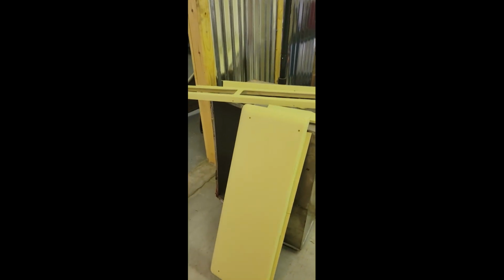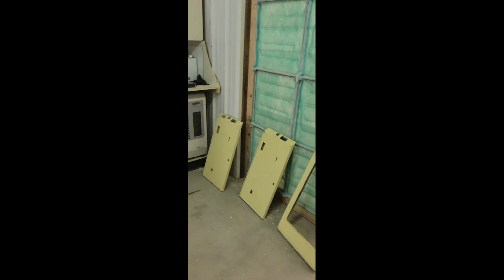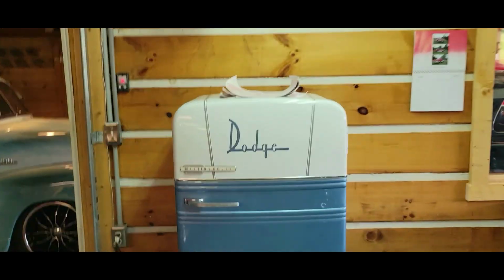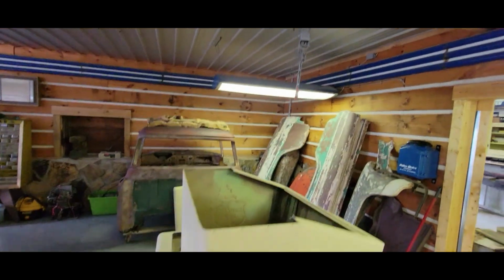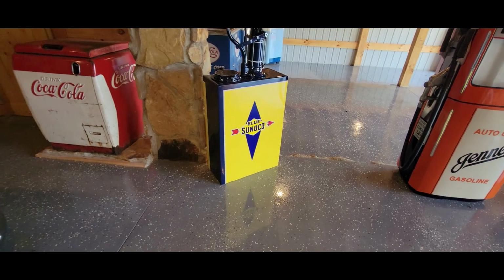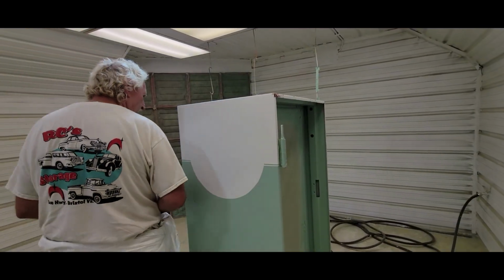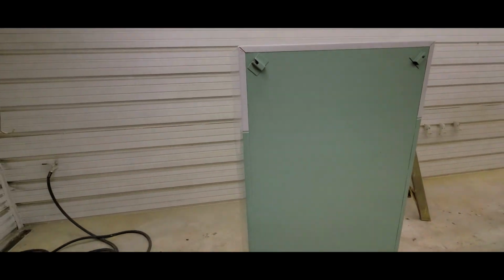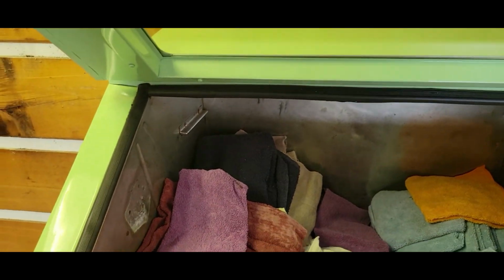HOW TO REFURBISH OLD SODA MACHINES "BY COUNTS CUSTOMS"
Today we will be having a change of pace and we will go and check in on our old buddy Counts to see how he Refurbish some old time Coke Machines that we found from last year's Carlisle Swap meet.

:I would like to hear from you send all letters and Correspondence to address below.